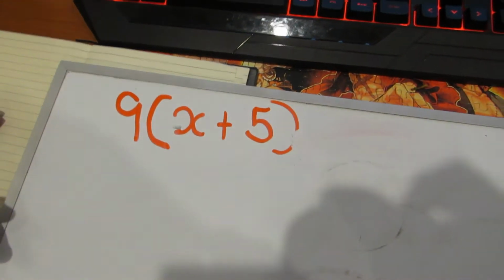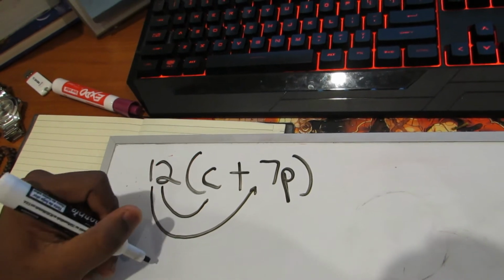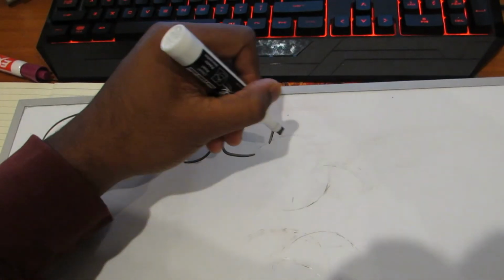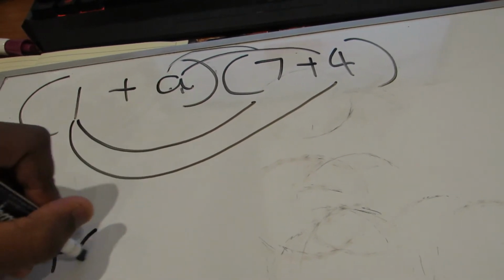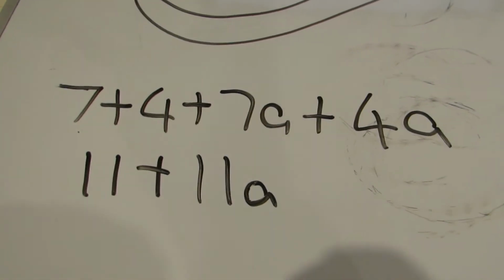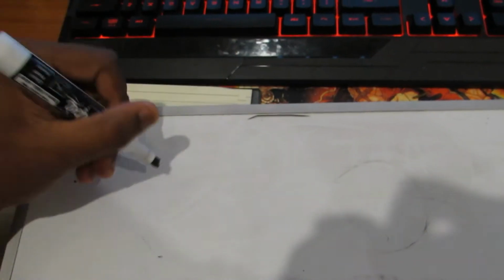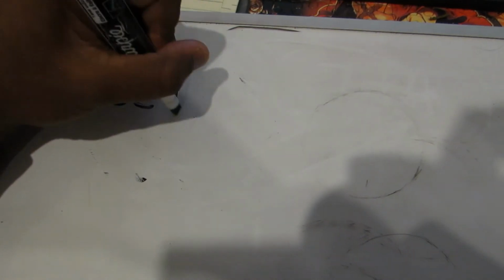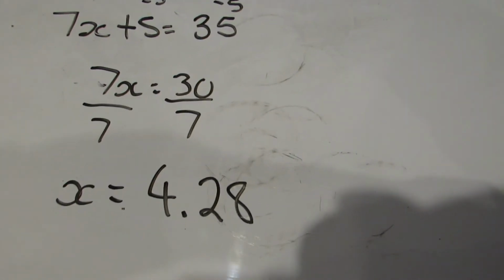8SEE Algebra Expanding brackets and using the Variable